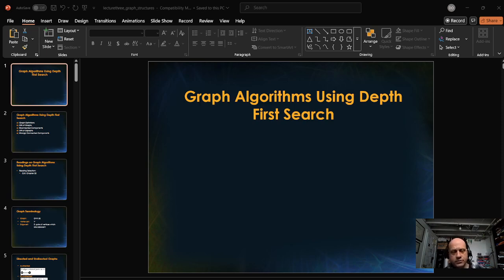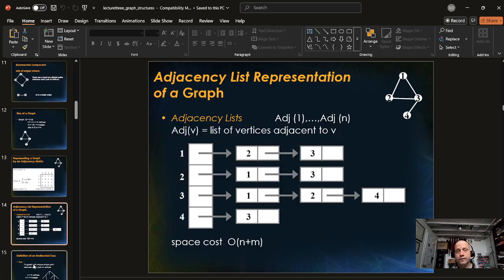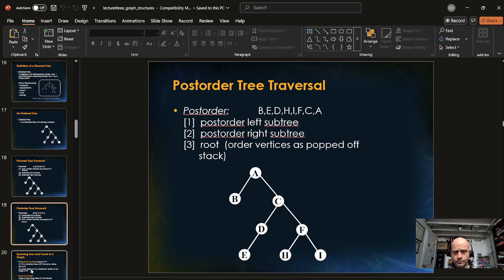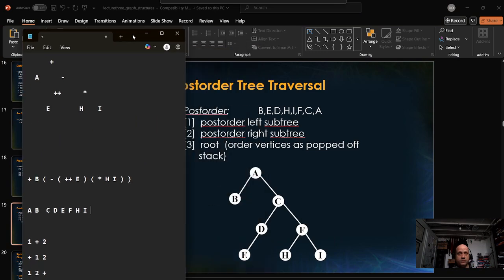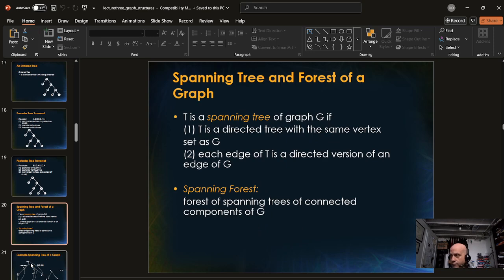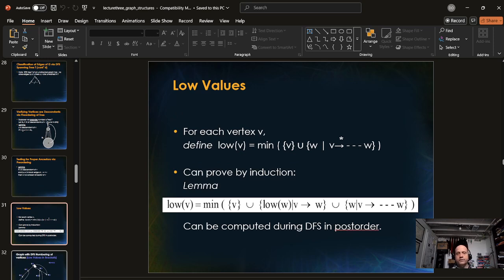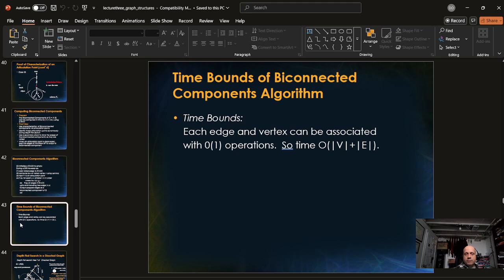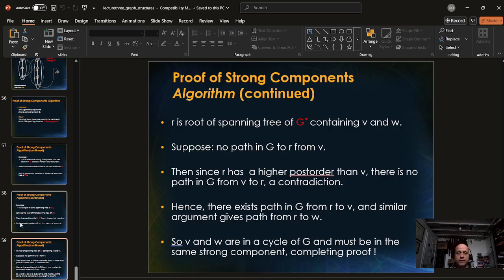Week13 DFS (Depth First Search)